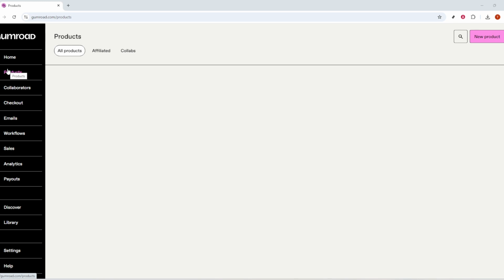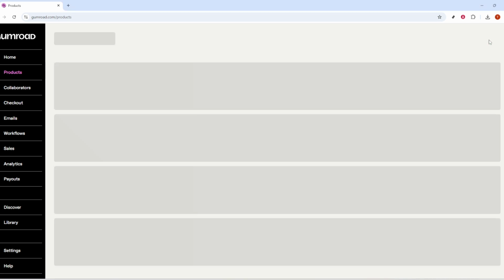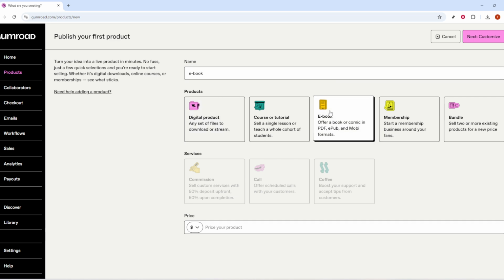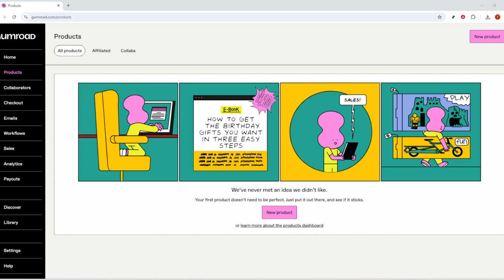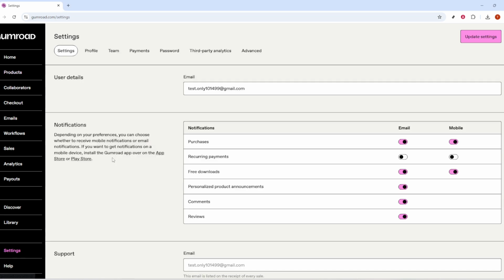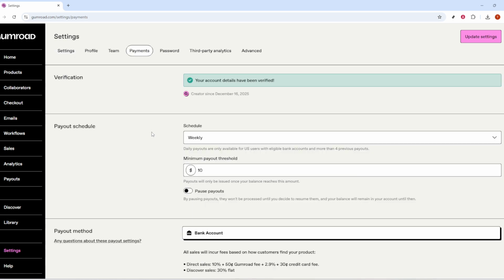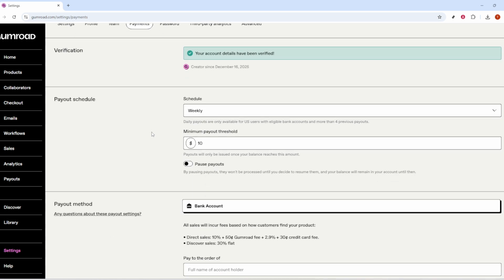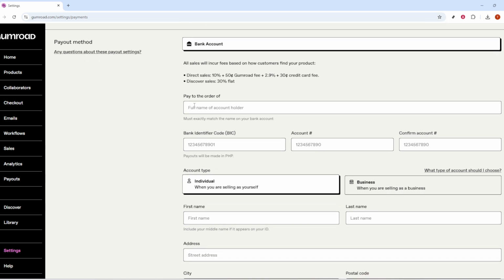How To Add Payment Method On Gumroad (Working 2026)